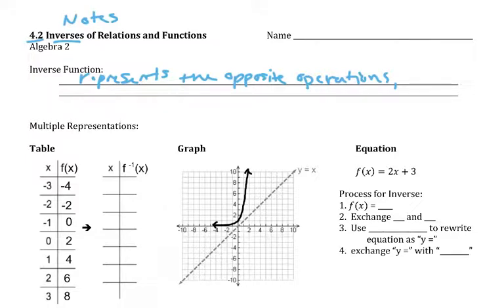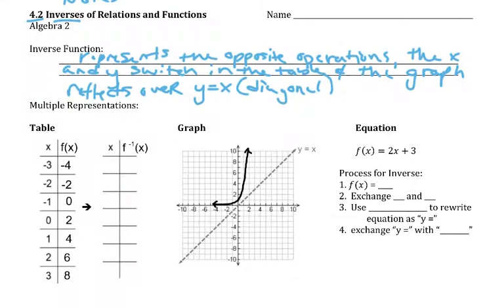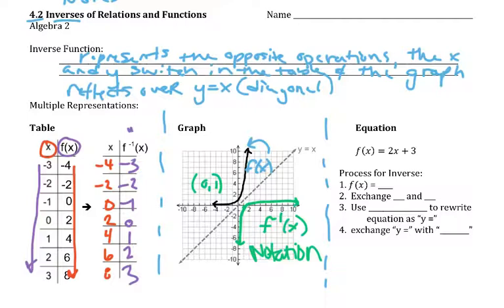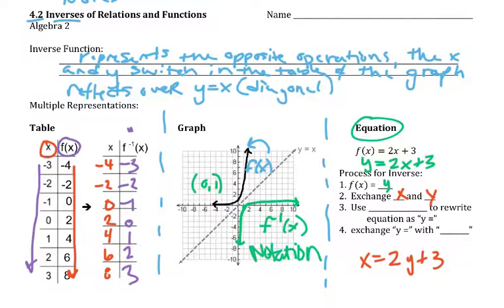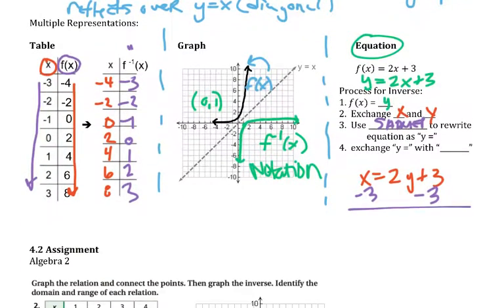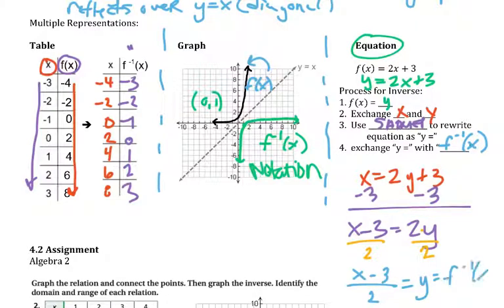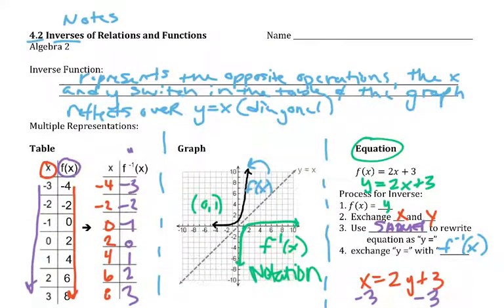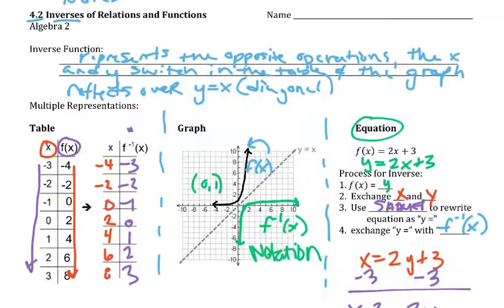Algebra 2: 4.2 Inverses of Relations and Functions Notes Video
This video explores inverses of a function through table, graph, or equation.